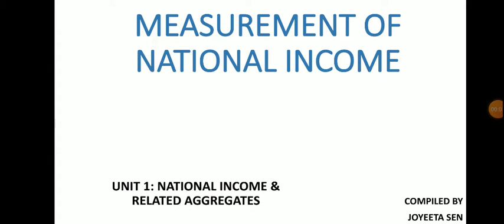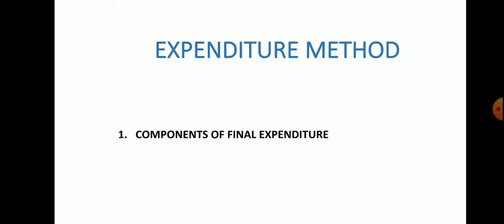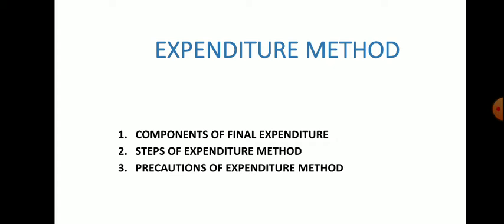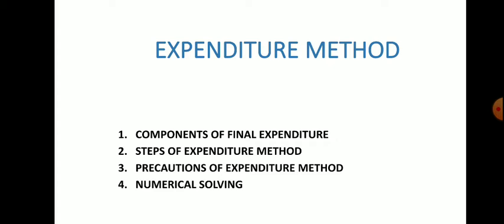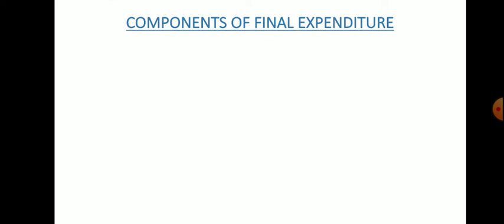Class 12th Economics 23-07-21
By Joyeeta Sen